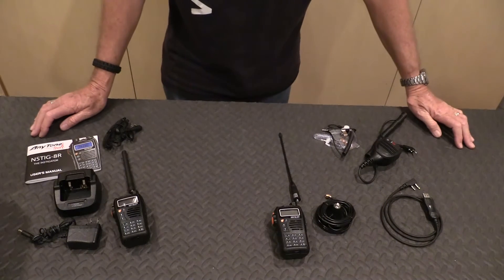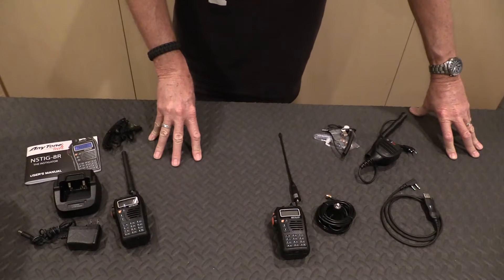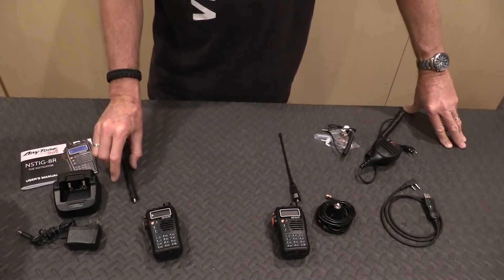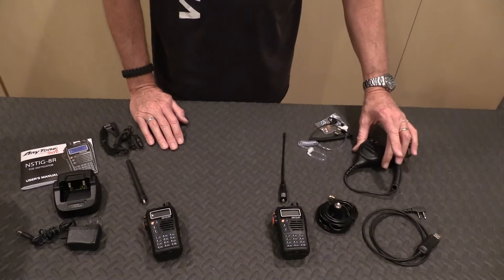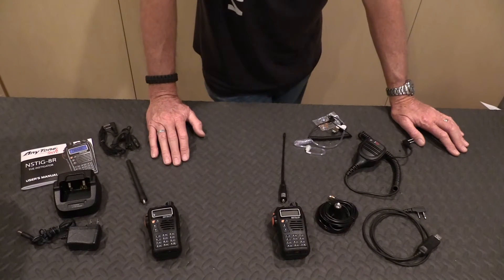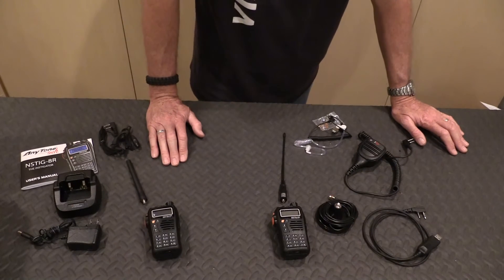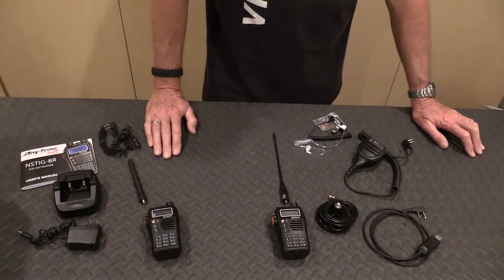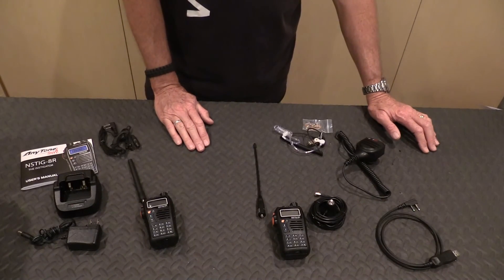Prepper 2-Way Radio Communications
Prepper 2-Way Radio Communications utilizing the Any Tone NSTIG-8R "Instigator" Dual-Band UHF/VHF Transceiver.  I have experimented with two of these units so far and am very happy with the features, function & performance and will be purchasing another two units shortly.

Here are the links to the products shown in this video and to the FCC sites where you can learn more about the RF spectrum and associated licensing.

Any Tone, NSTIG-8R Kit, $59.00
Radio, comes with US written operation manual, 1800 MAH battery, corded ear piece, small antenna, drop in charger & ac/dc wall wart.

Programming Cable, $21

Shoulder Mic & Speaker, $22

High-Gain Antenna, $15

Ear Piece 3.5mm, $13

Magnetic Antenna Mount,$20
Female SMA for Antenna and 6’ cable with Male SMA for Radio

Other Accessories you can purchase
Spare Battery, QB-43HL, 1800mAh, $23
CigLighter Adapter, CPS01, 12V DC ~ 7.4V Output, $13

FRS (Family Radio Service)
(14) License exempt frequencies from 462.5625 to 467.7125 MHz

MURS (Multi-Use Radio Service)
(3) License exempt frequencies from 151.820 to 151.940
(2) License exempt frequencies from 154.570 to 154.600 MHz, typical business use.

GMRS (General Mobile Radio Service) Area
(22) License required frequencies from 462.5625 to 467.7250 MHz
License about $85 and good for 5 years